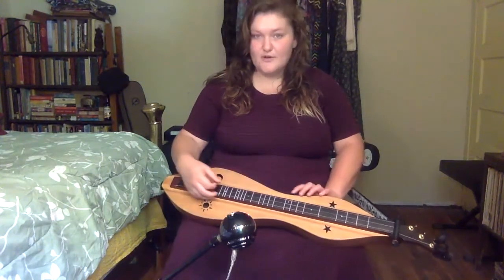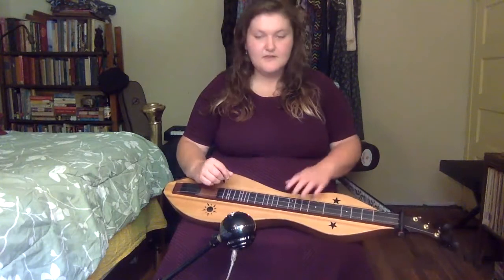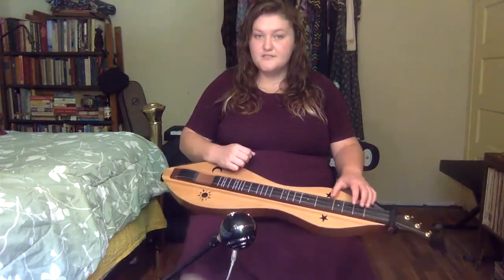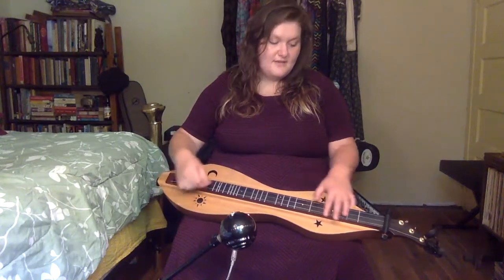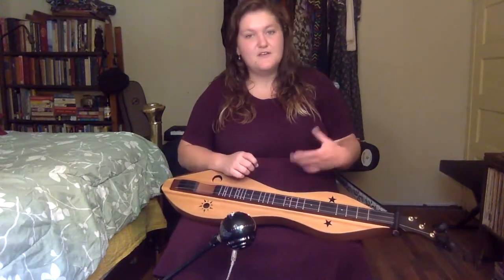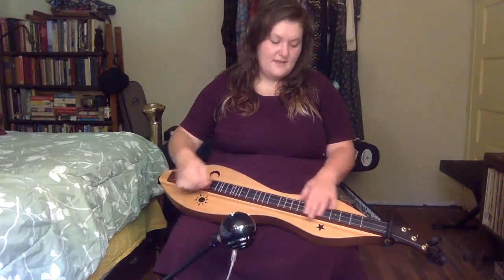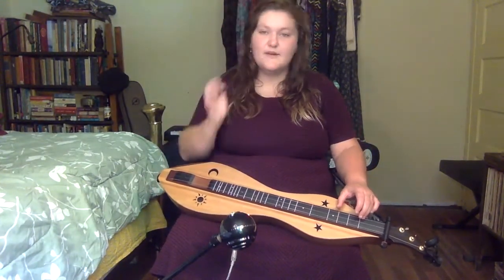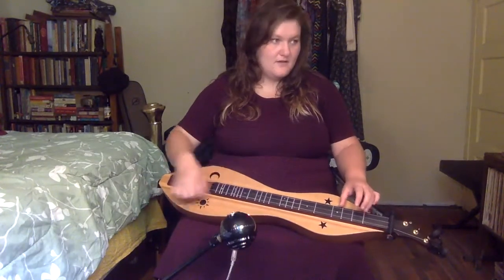Cowan Creek Mountain Music School | Learn "Shady Grove" on Mnt. Dulcimer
Hey folks! I'm looking forward to the day when we can all learn from each other and play music together back on Cowan Creek. But in the meantime, I've created a few short instructional videos for the folks in my mountain dulcimer class at Cowan Creek Mountain Music School.

In this video teach the song "Shady Grove" in the DAC tuning.

Visit this link to download and print the mountain dulcimer tablature for Shady Grove